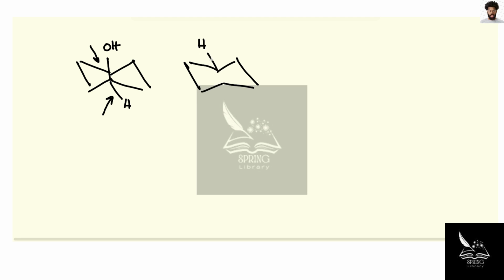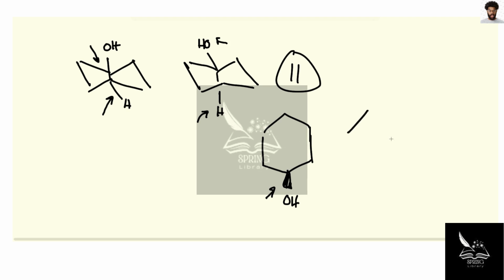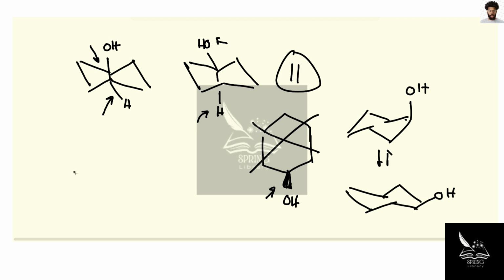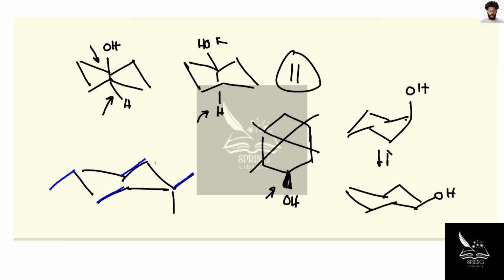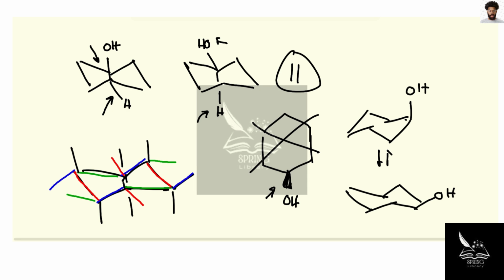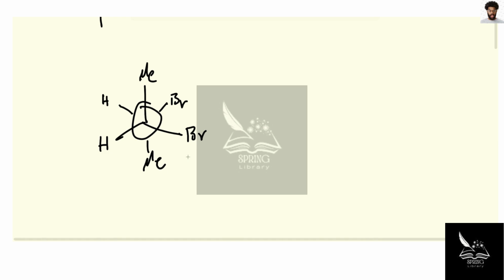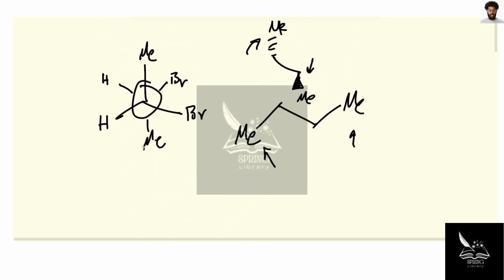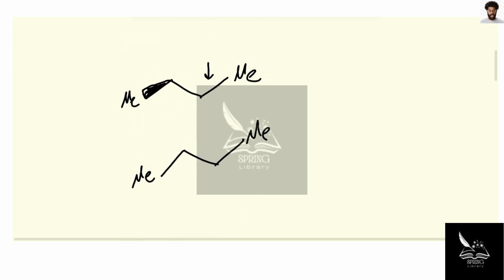[Chemistry] Which of the following illustrates a correctly positioned equatorial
[Chemistry] Which of the following illustrates a correctly positioned equatorial OH OH HO OH OH OH IV D Question 32 Which of the following is the correct wedge and dash structure for the following Newman projection CH3 H_ Br H Br CH3 Br Br Be Br Br Br Br IV